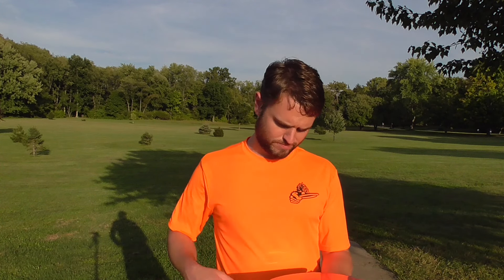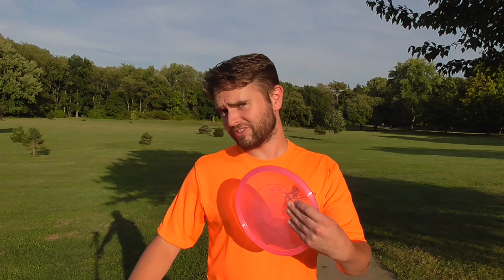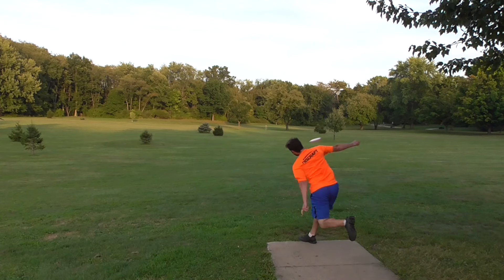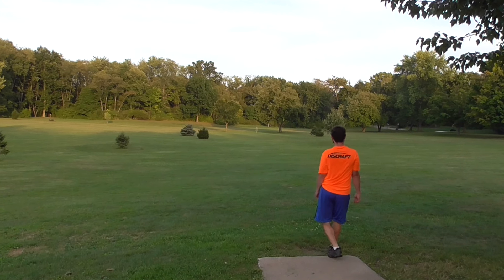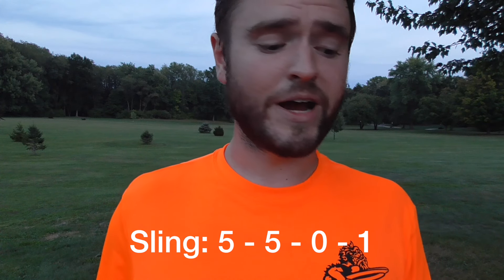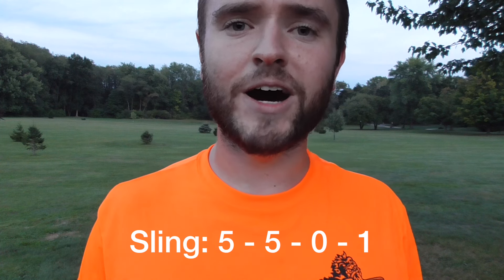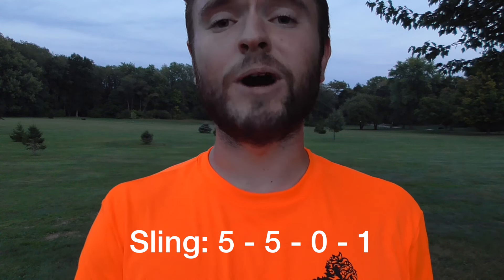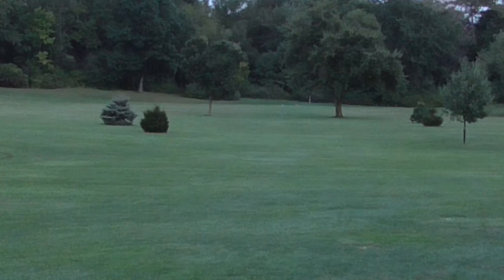Dynamic Discs Review - Sling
This video is about Dynamic Discs Review - Sling